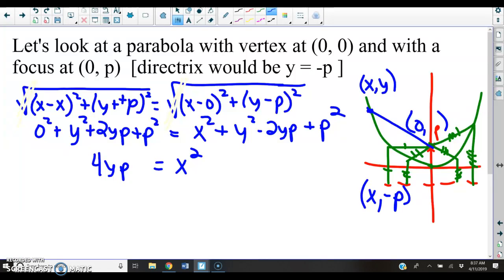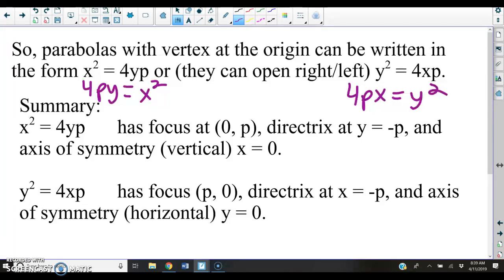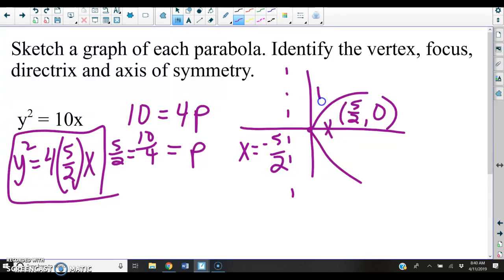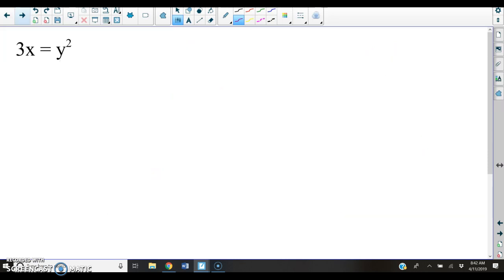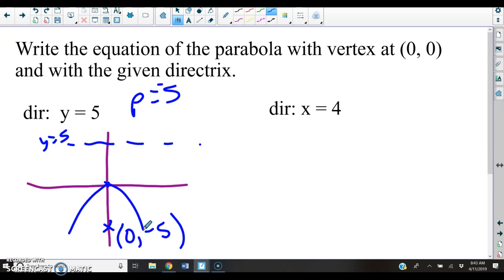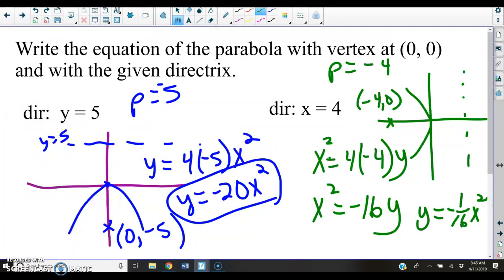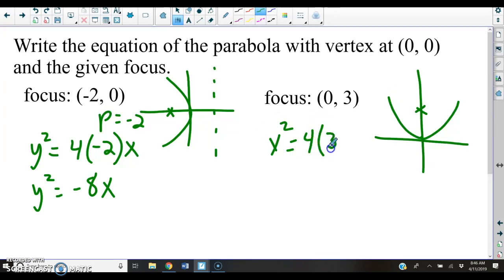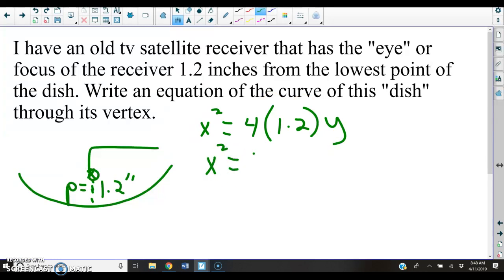Alg 2 L 9.2 part 2